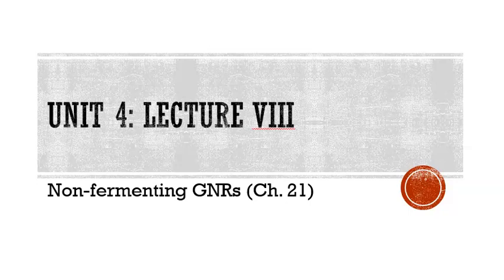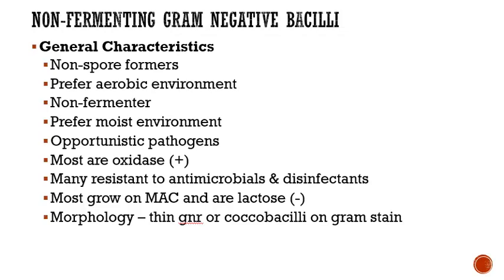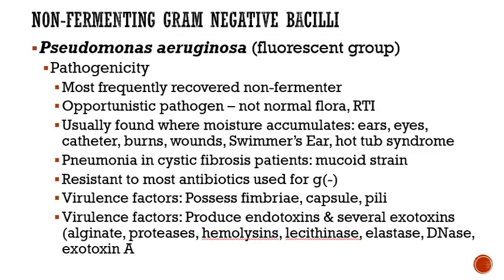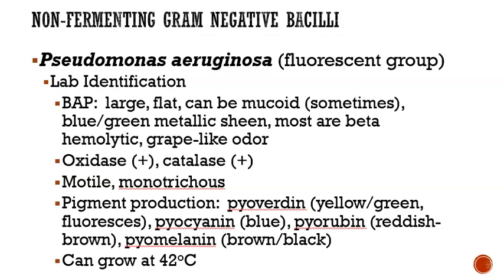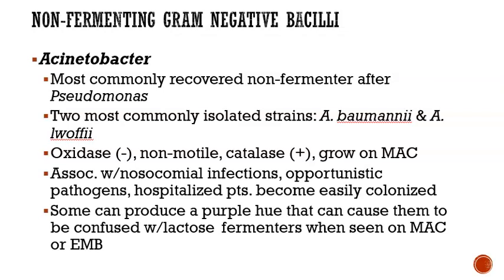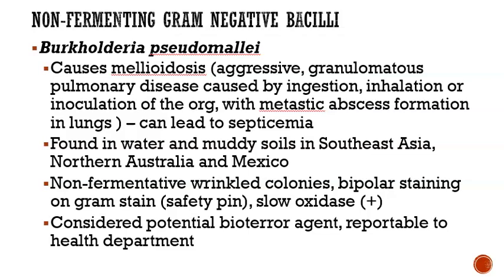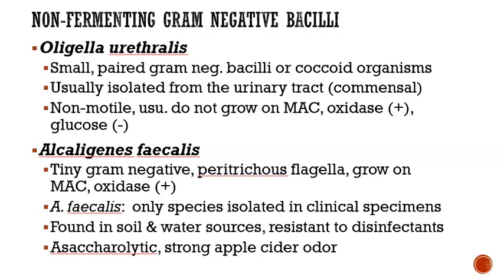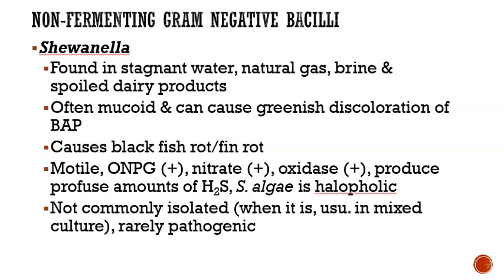MLT 140, Unit 4, Lecture 2